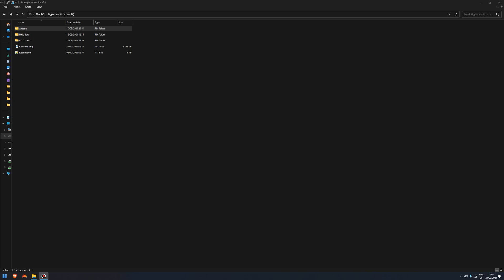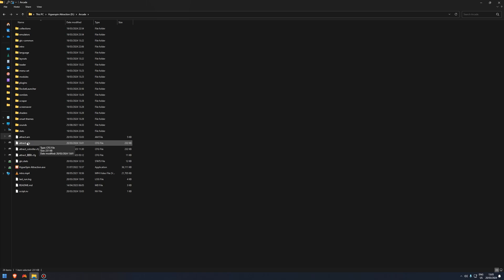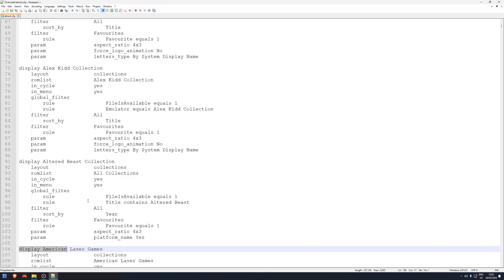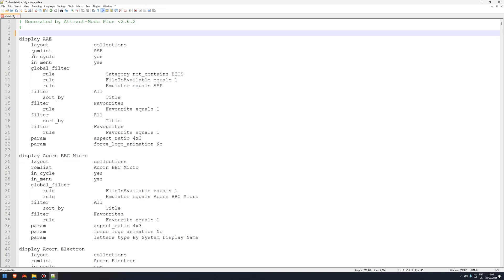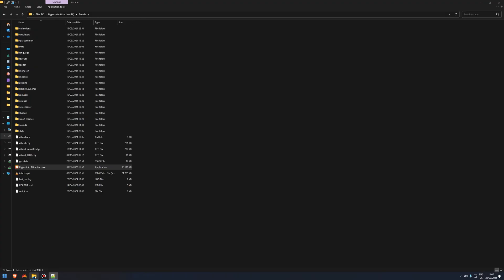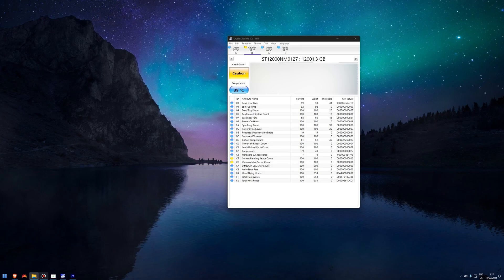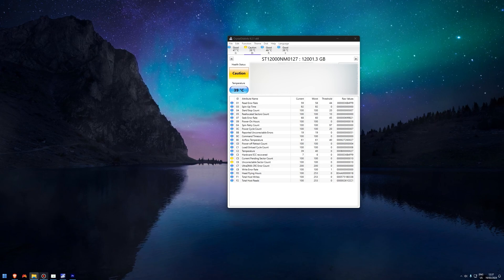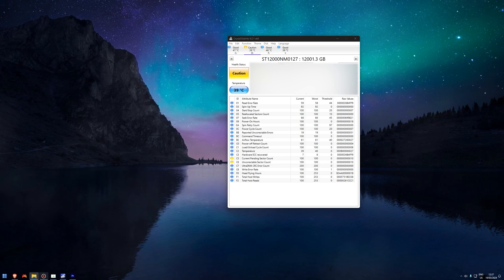Removing Collections From Kinhank 12TB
Notepad ++